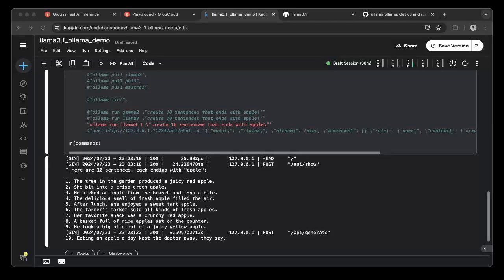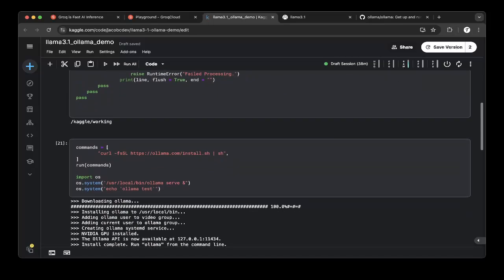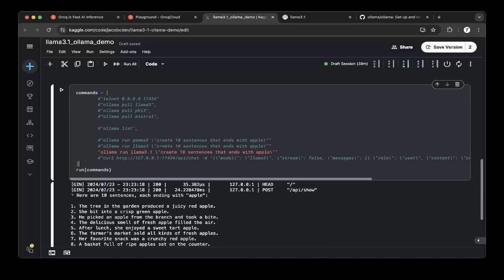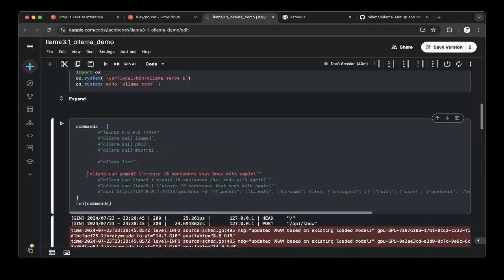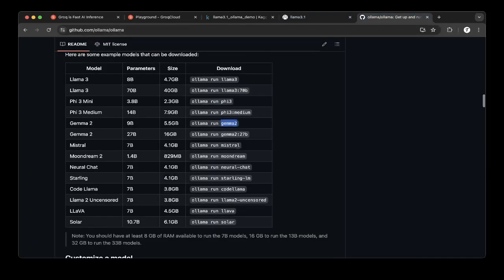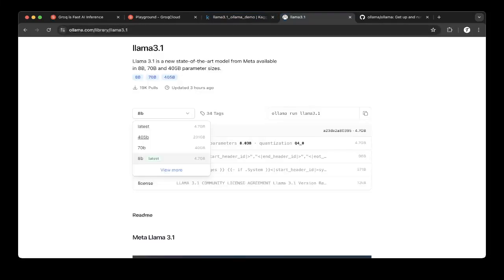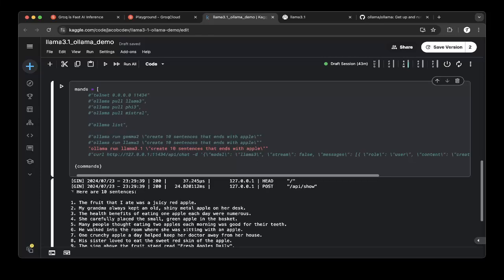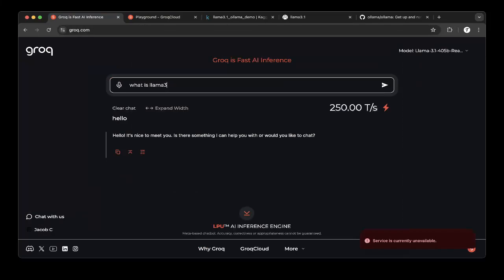llama 3.1 quick test with Ollama on Kaggle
this video demos how llama3.1 run with ollama on Kaggle